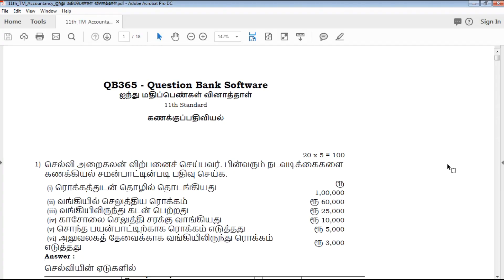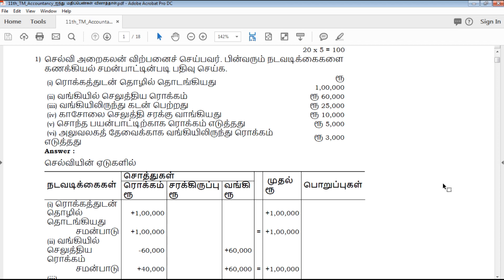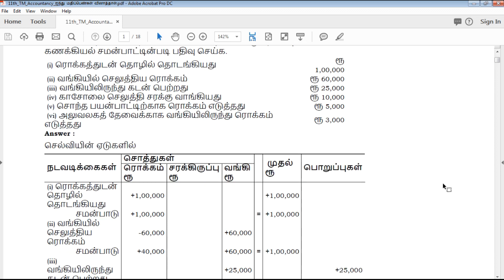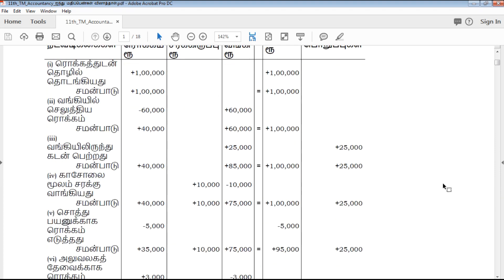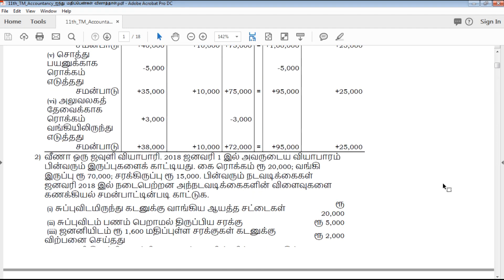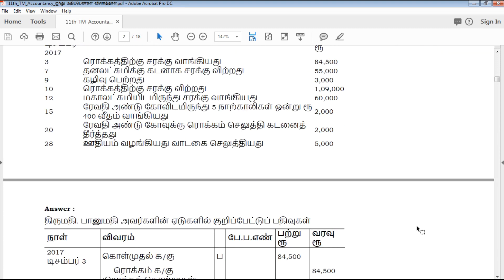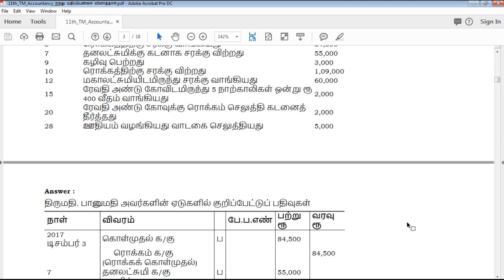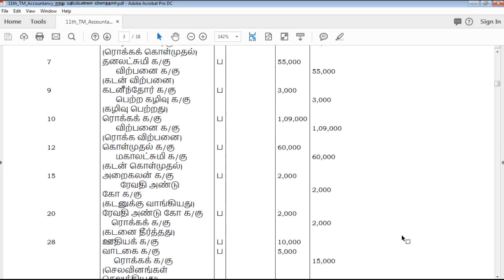TN | 11ஆம் வகுப்பு கணக்குப்பதிவியல் ஐந்து மதிப்பெண் முக்கிய வினாவிடைகள் - Full Portion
This video clearly explains about Tamilnadu state board based syllabus 11th standard Tamil Medium Accountancy Five Mark Important Question paper, which useful for students exam preparation for 11th Accountancy, video helps how to get good marks in all question type's like 2 marks, 3mark , 5 mark and Multiple choice Question

TN 11th Standard Accountancy Five Marks Important Questions
TN 11th Standard கணக்குப்பதிவியல் ஐந்து மதிப்பெண்கள் வினாத்தாள்
TN 11th Standard Accountancy Five Marks Important Questions With Answer Key
11th Accountancy Five Marks Important Questions With Answer Key
11th கணக்குப்பதிவியல் ஐந்து மதிப்பெண்கள் வினாத்தாள் With Answer Key
Tamil Nadu state board 11th Standard Accountancy Five Marks Important Questions study materials
Tamil Nadu state board 11th Standard Accountancy Five Marks Important Questions study materials With Answer Key
11th Accountancy Five Marks Important Questions With Answer Key
11th கணக்குப்பதிவியல் ஐந்து மதிப்பெண்கள் வினாத்தாள் With Answer Key
11th Accountancy Five Marks Important Questions book back questions and creative questions
Model Question Paper for 11th Accountancy Tamil medium
11th Accountancy Five Marks Important Questions With Answer Key

11th Class Accountancy Study materials
Class 11 Accountancy
11th Accountancy Study Materials